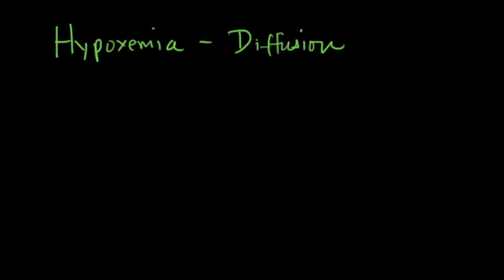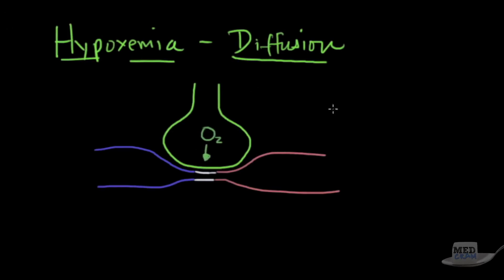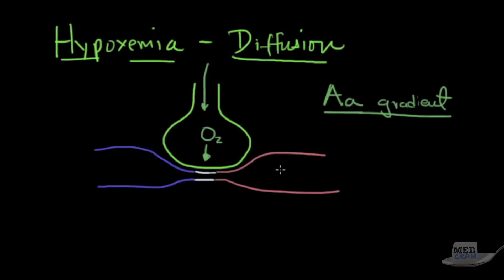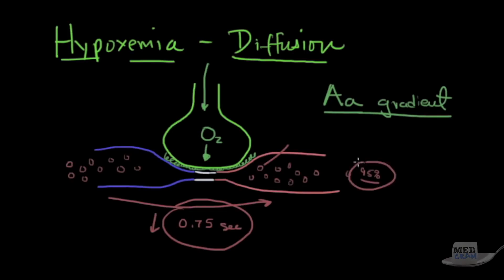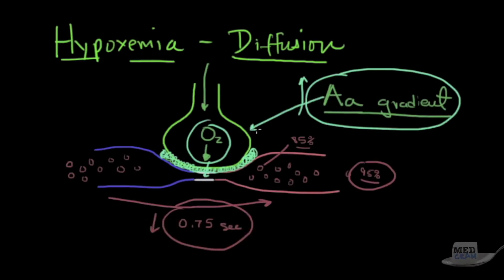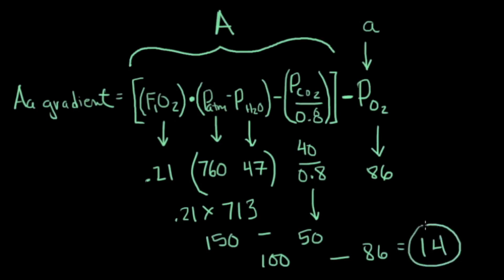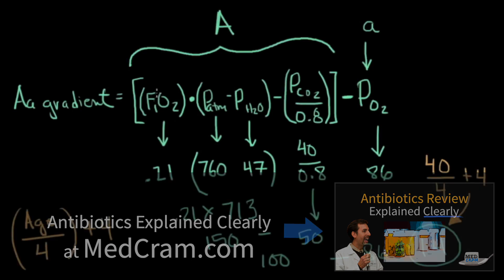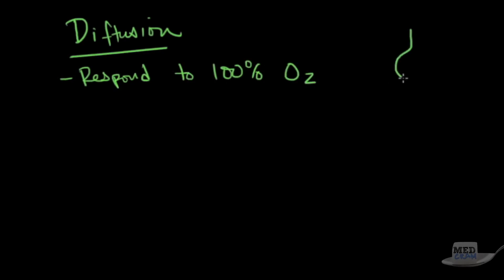Pulmonary Diffusion Explained! Causes of Hypoxemia #2 of 5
Pulmonary diffusion is one of the 5 main causes of hypoxemia. Dr. Seheult provides a clear explaination and illustrations of pulmonary diffusion.  See the other videos in this series

This is video 2 of the 5 main causes of hypoxemia: diffusion problems. The other videos in this series on hypoxia are high altitude, hypoventilation, shunting, and ventilation perfusion mismatch (VQ mismatch).

Medical education topics explained clearly including: Respiratory lectures such as Asthma, Pulmonary Fibrosis, IPF, and COPD.  Renal lectures on Acute Renal Failure, Urinalysis, and The Adrenal Gland.  Internal medicine videos on Oxygen Hemoglobin Dissociation Curve / Oxyhemoglobin Curve and Medical Acid Base.  A growing library on critical care topics such as Shock, Diabetic Ketoacidosis (DKA), aortic stenosis, and Mechanical Ventilation.  Cardiology videos on Hypertension, ECG / EKG Interpretation, and heart failure.  VQ Mismatch and Hyponatremia lectures have been popular among medical students and physicians. The Pulmonary Function Tests (PFTs) videos and Ventilator-associated pneumonia lectures have been particularly popular with RTs. NPs and PAs have provided great feedback on Pneumonia Treatment and Liver Function Tests among many others. Mechanical ventilation for nursing and the emergency & critical care RN course is available at MedCram.com.  Dr. Jacquet teaches our EFAST exam tutorial, lung sonography & bedside ultrasound courses. Many nursing students have found the Asthma and shock lectures very helpful.  We're starting a new course series on clinical ultrasound & ultrasound medical imaging in addition to other radiology lectures.